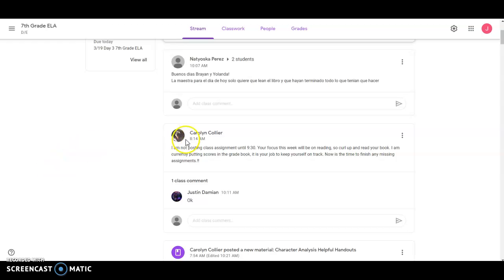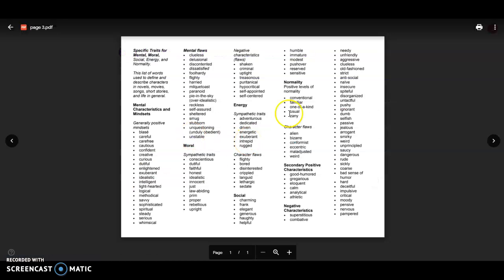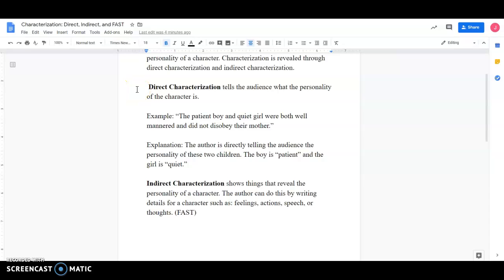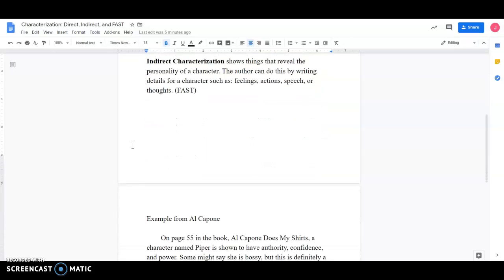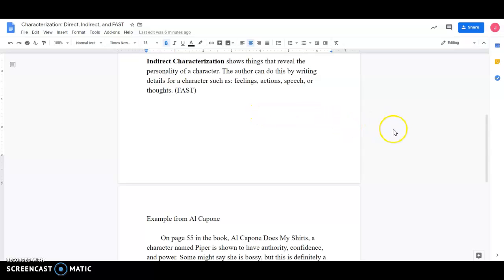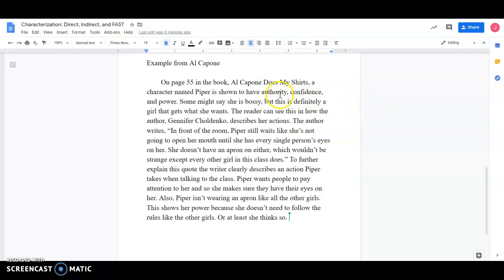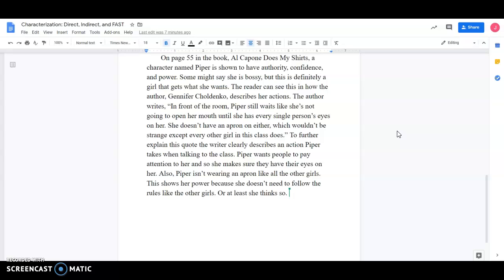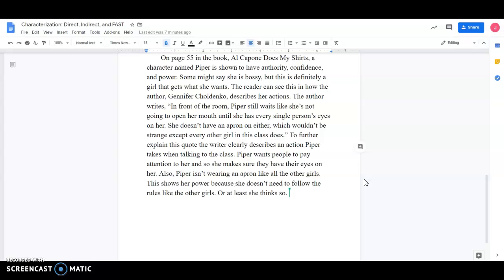ELA 7 D/E Characterization